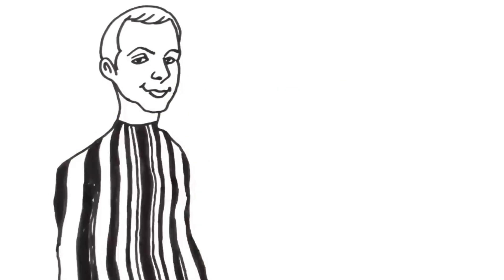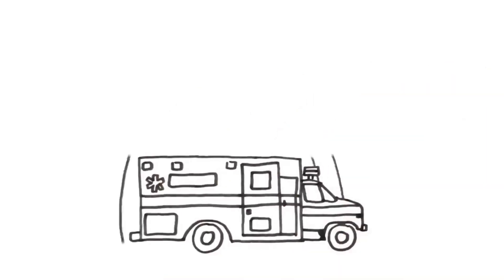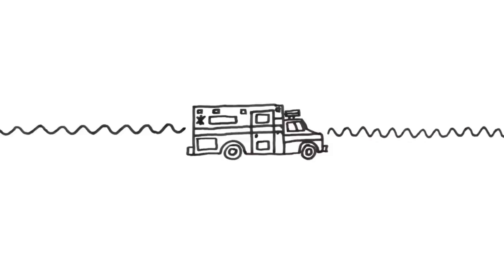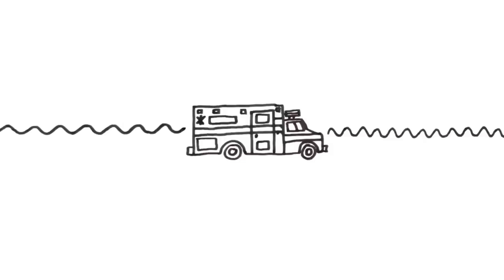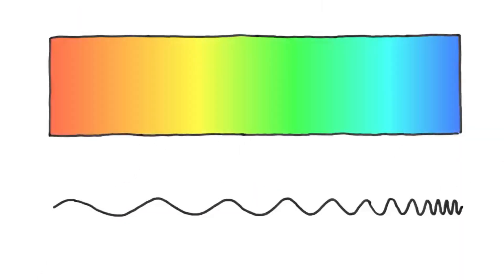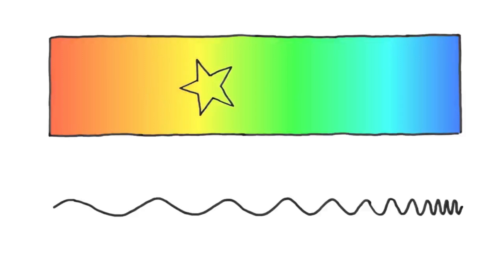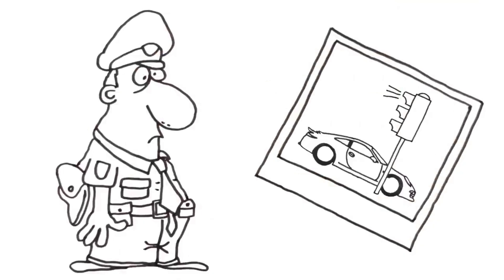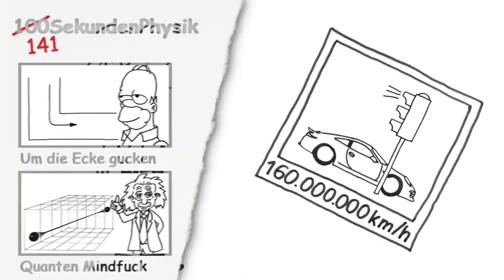The Doppler effect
100SecondsPhysics: that's science in a simple, concise, and entertaining form.

The content: In this video, I'll explain how the Doppler effect works and why it occurs the way it does.